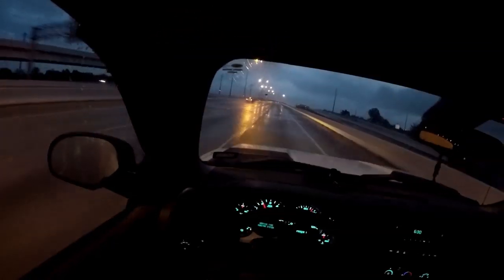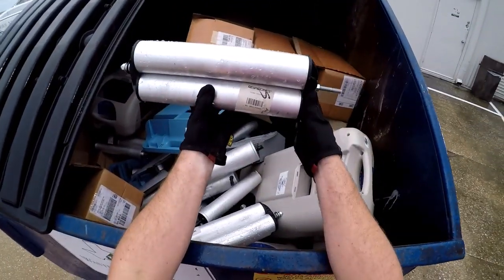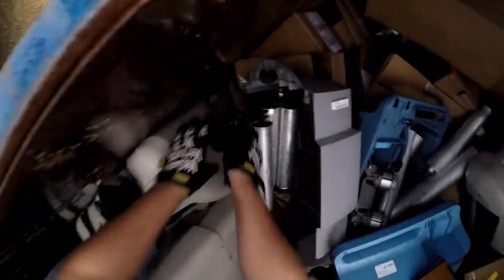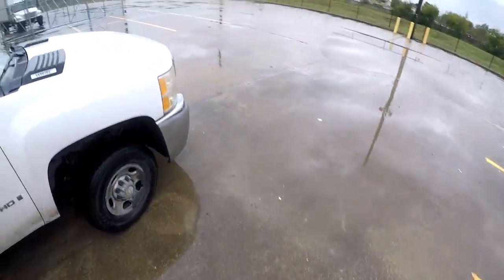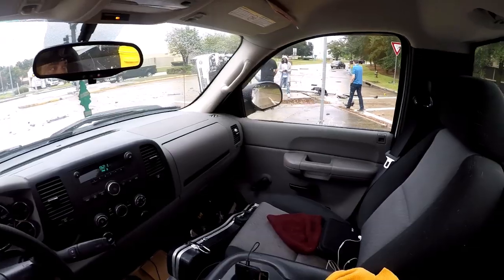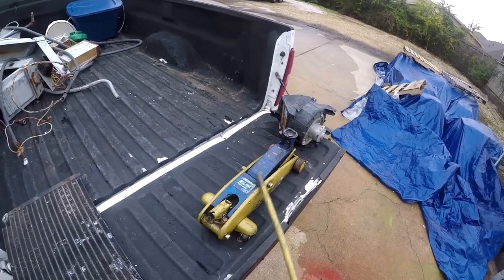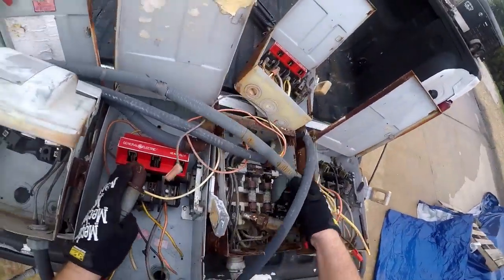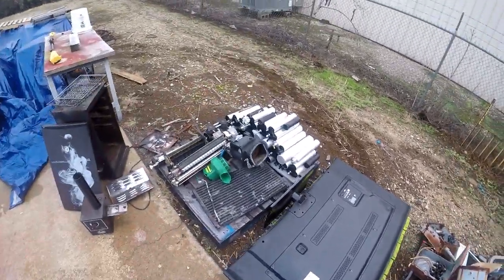Dumpster Diving 12 (Quickie... Scrapping In The Rain!)